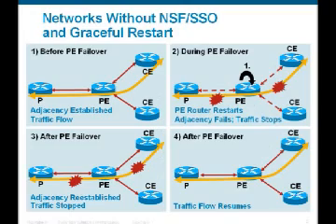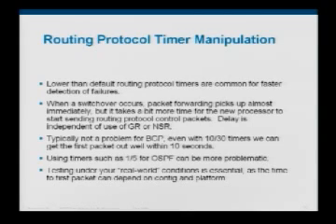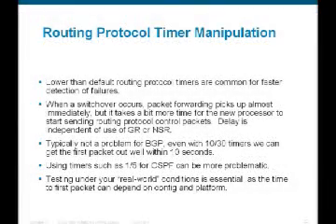Graceful Restart and/or Non-Stop Routing with Stateful Switchover and Non-Stop Forwarding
Speakers: Ken Weissner, Cisco Systems

This talk will help the operator understand how each technology (NSR/NSF/SSO/GR) functions and interacts during route processor transition, highlighting pros and cons of GR and NSR to allow operators to make informed deployment decisions.